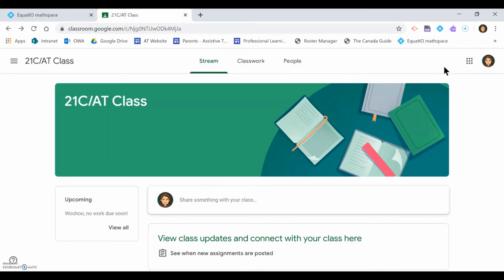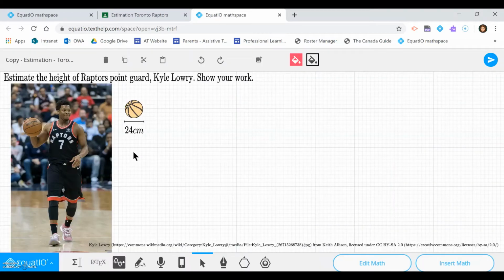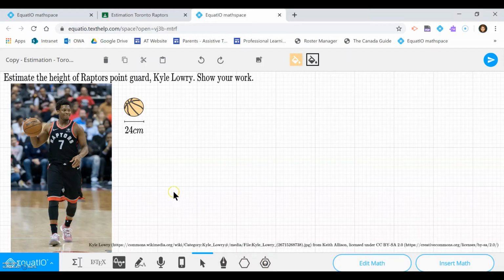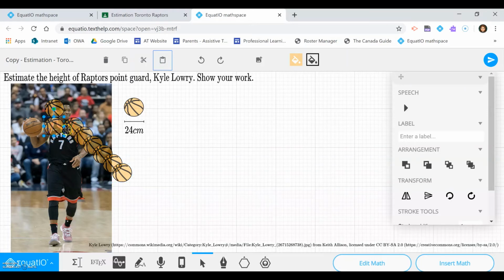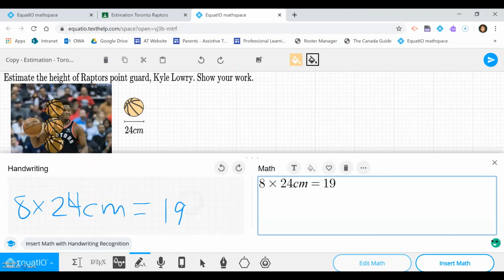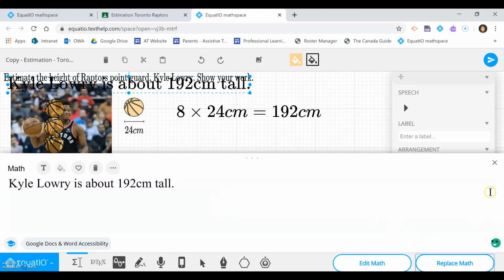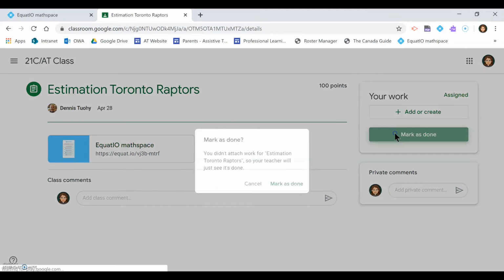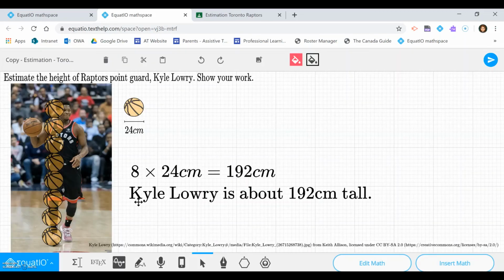Complete/Submit an EquatIO Mathspace Task via Google Classroom (Estimation - Toronto Raptors)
Learn how to open, complete, and submit an EquatIO Mathspace assignment that your teacher has posted to Google Classroom. In this specific math exercise we'll be estimating the height of Toronto Raptors player Kyle Lowry!

Note: You must be logged into your Chrome browser to access the EquatIO extension. Learn how to log in to the Google Chrome browser with your school account on computer

For those with a personal Gmail account who would like to learn how to log into the Chrome browser with multiple accounts and switch easily between them, watch our video